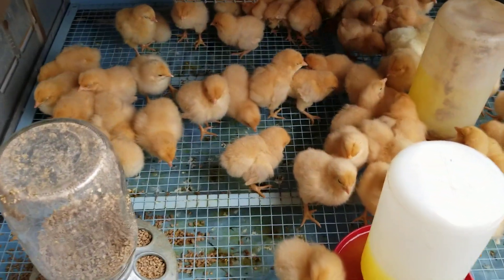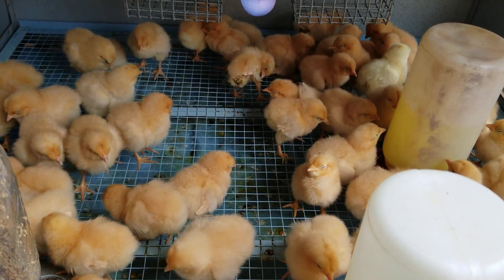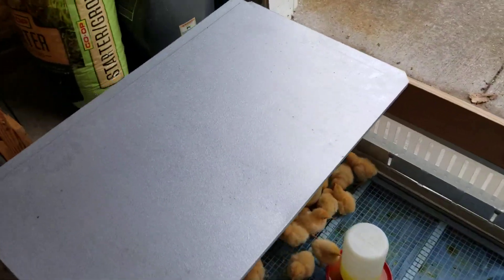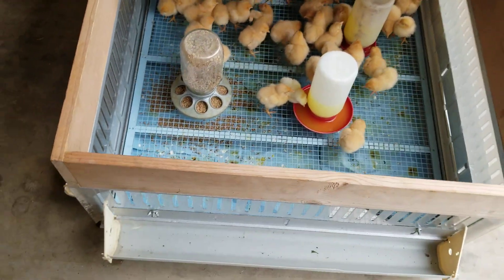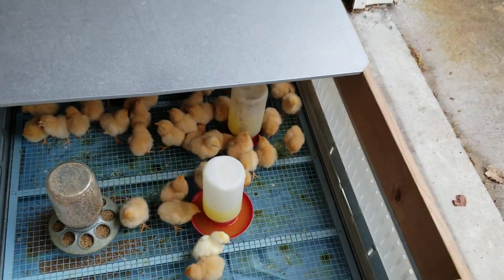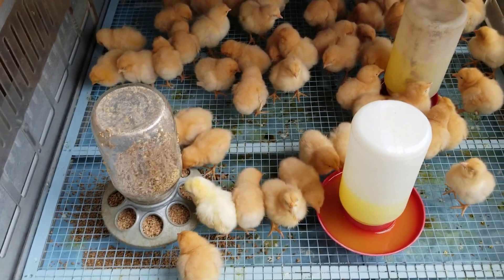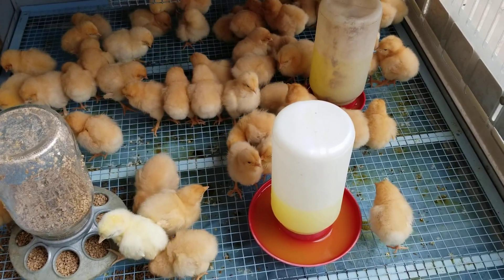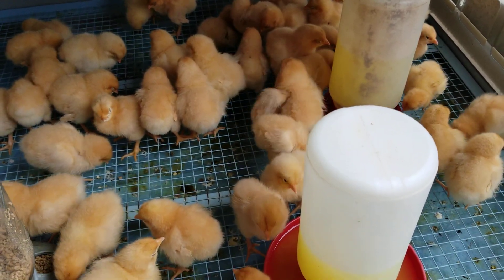Day one with our new chickens from Murray McMurray Hatchery. May 2020